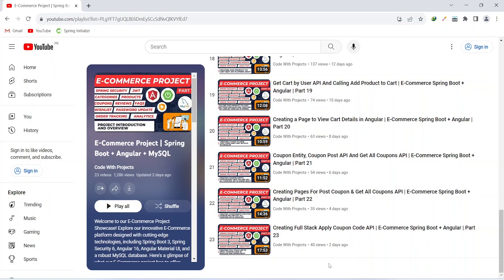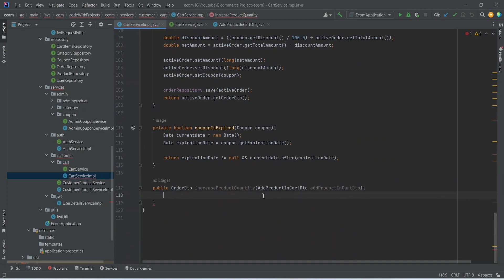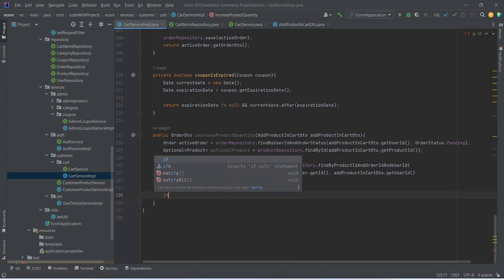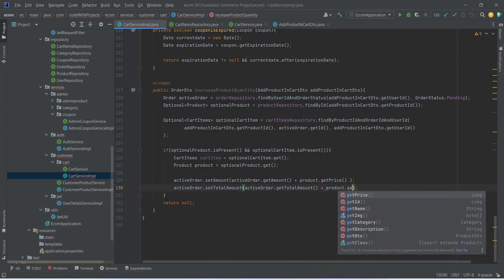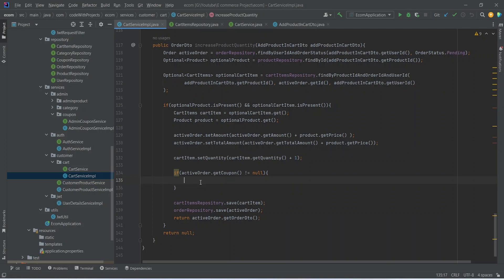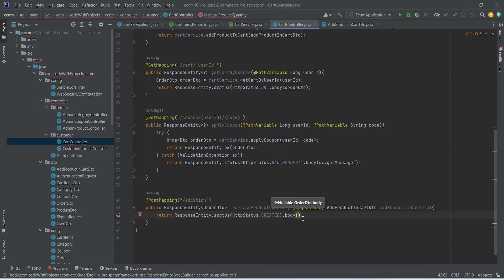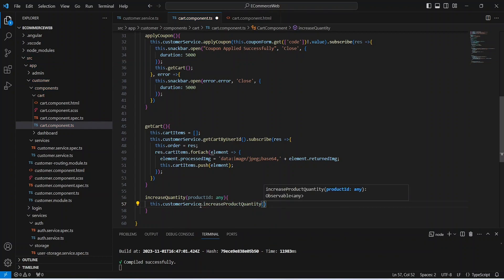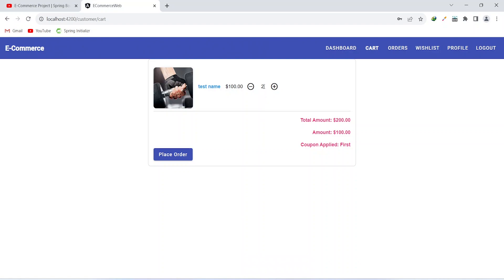Full Stack API to Increase Product Quantity in Cart | E-Commerce Spring Boot + Angular | Part 24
Creating Full Stack API to Increase Product Quantity in cart - Angular & Spring boot

In the 24th installment of our tutorial series, we delve into the world of full-stack development using Angular and Spring Boot. Learn how to create a powerful API that boosts product quantity in the shopping cart, taking your web application to the next level.